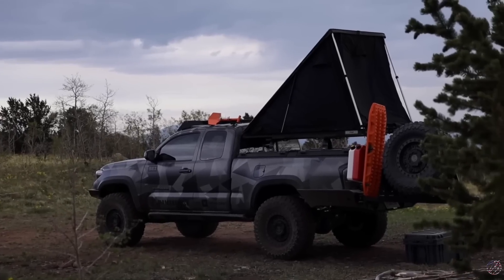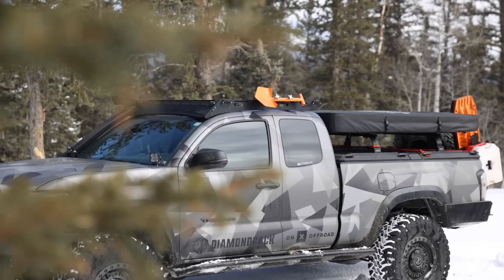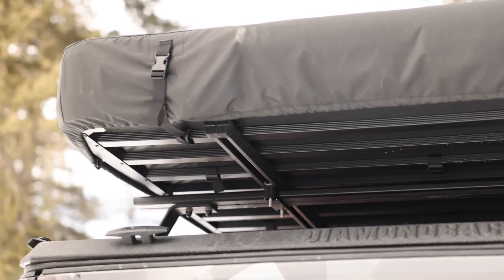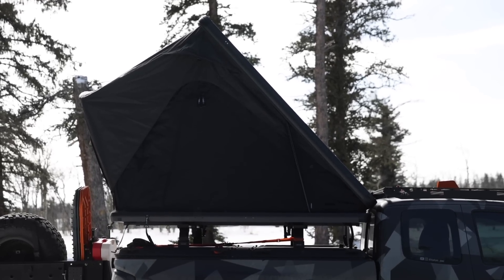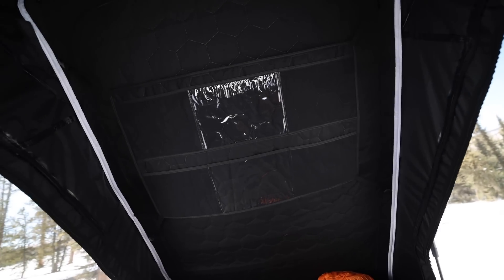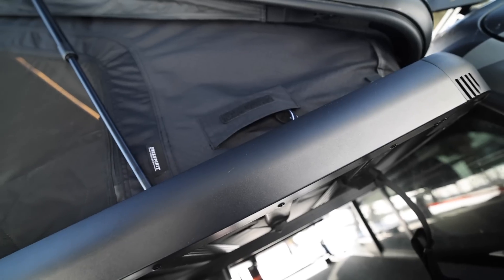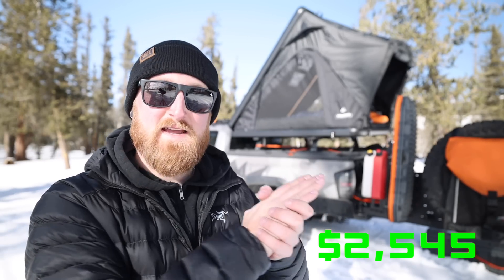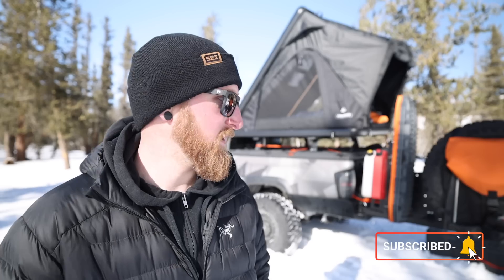FINAL PROTOTYPE ROOF TOP TENT! | FSR "Aspen Lite"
We are now just 1 step away from getting this all new collab tent between my self and Freespirit Recreation into full production 🙌🏻
Mark your calendars for March 18th for the open house release party at FSR HQ in Golden, CO. Pre-orders will start there but if you cant make it orders will start on March 21st!
Intro - 0:00 - 1:30
Outside Frame Details - 1:30 - 6:23
Set up / Tent Popped - 6:23 - 8:53
Inside Details - 8:53 - 13:30
Dates / Times / Pricing - 13:30 - 16:53